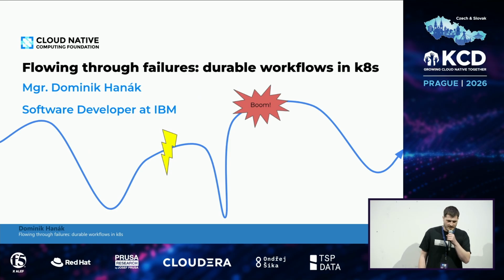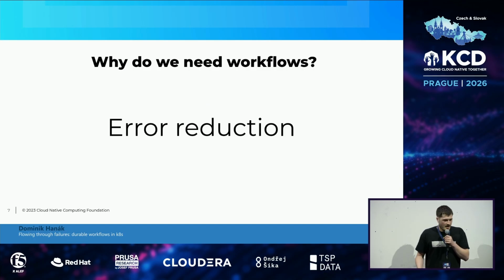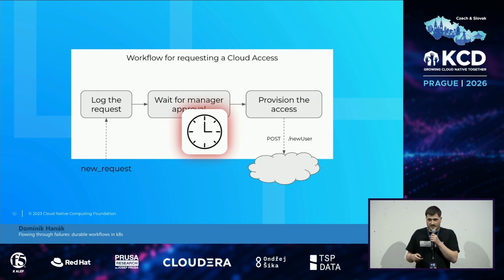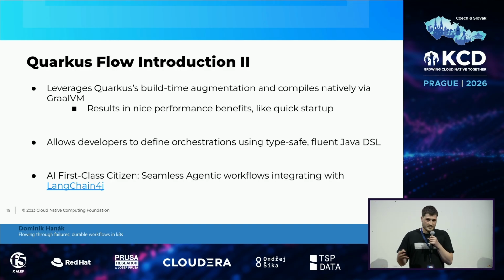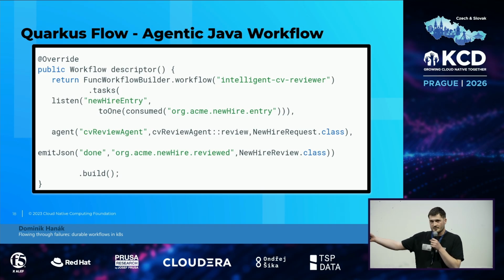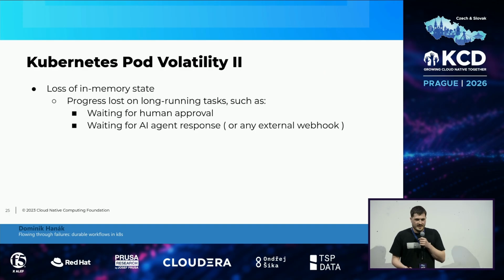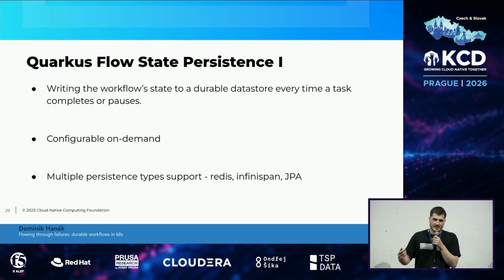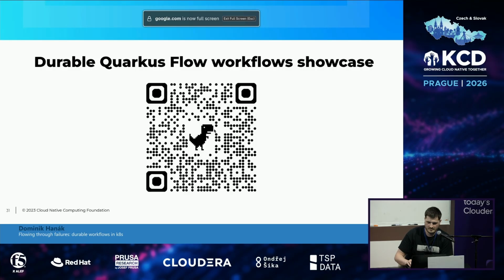Flowing through failures durable workflows in k8s Dominik Hanák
Have you ever had that sinking feeling when a Kubernetes node drain or a routine rolling update kills a pod in the middle of a critical, multi-day process? Long-running workflows in k8s still often feel like they’re walking on thin ice.
For anyone who wants to stop worrying about pod lifecycle and start building workflows that are truly resilient. We will explore how to bridge the gap between the ephemeral nature of Kubernetes and the need for durable, persistent logic. By leveraging Quarkus Flow, an implementation of the Serverless Workflow Specification CNCF project, we can move away from fragile orchestrations toward systems that are built to survive.
Whether you are coordinating complex human-in-the-loop approvals or managing modern AI agentic chains, join us to see how we use core Kubernetes primitives to ensure our Java applications never lose their place. Let’s look at how Quarkus Flow ensures the workflows stay up, even when our pods go down.